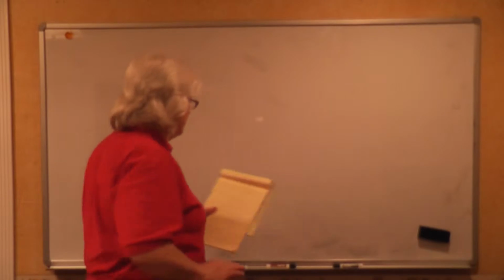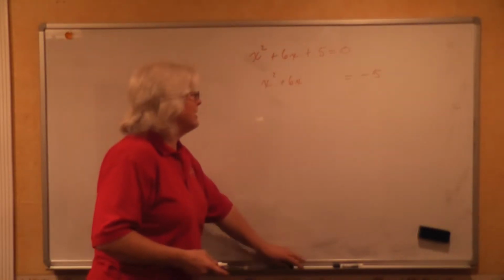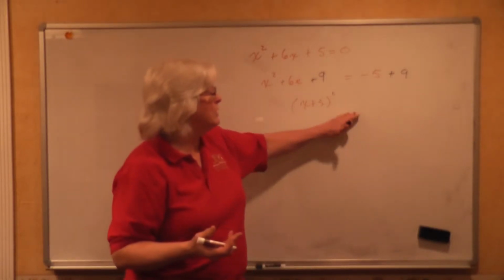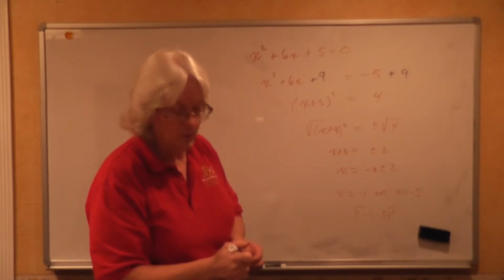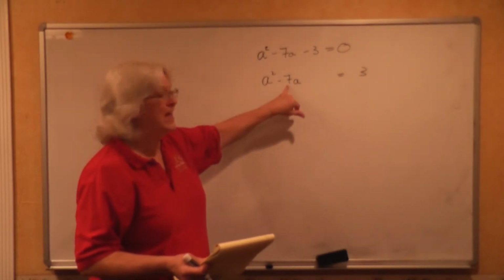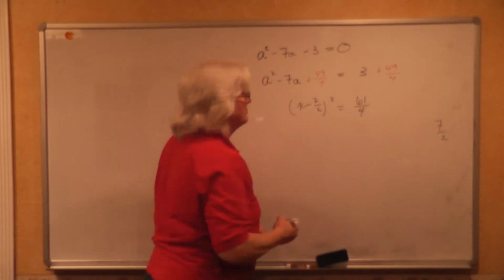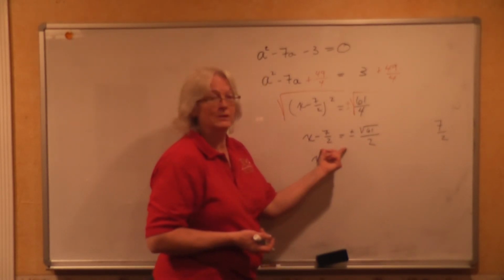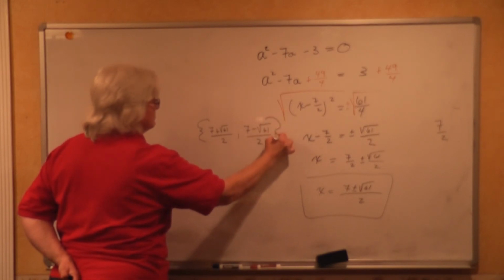Algebra 1 Section 11 4 Part 2 Completing the Square